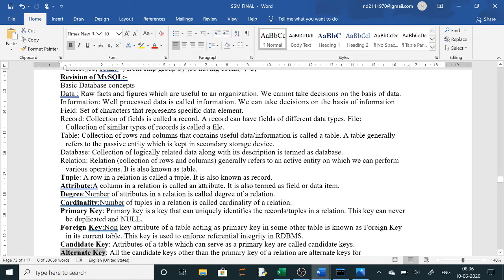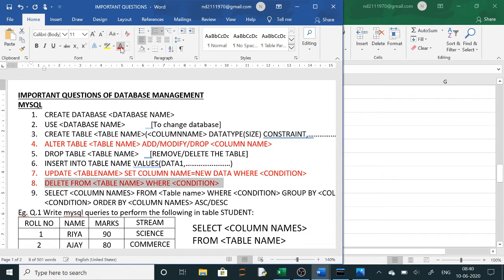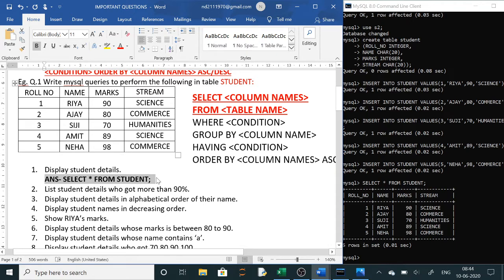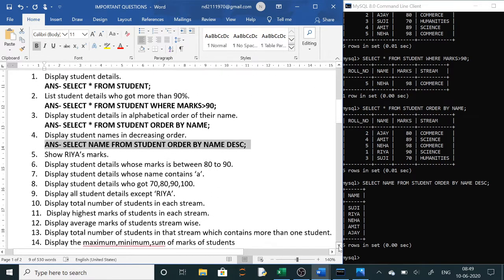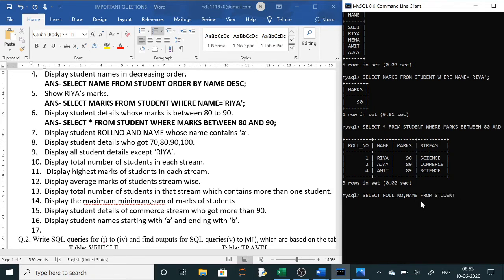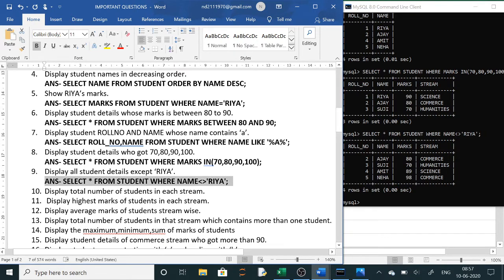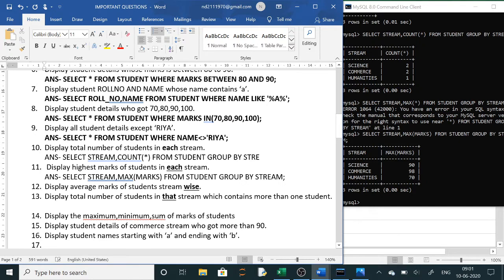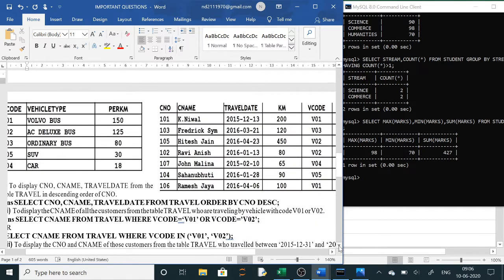MYSQL || CLASS 12 CS & IP || IMPORTANT BOARD QUESTIONS || DATABASE MANAGEMENT | CBSE QP | 11 IP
Revision of MySQL:-
Basic Database concepts
Data : Raw facts and figures which are useful to an organization. We cannot take decisions on the basis of data.
Information: Well processed data is called information. We can take decisions on the basis of information
Field: Set of characters that represents specific data element.
Record: Collection of fields is called a record. A record can have fields of different data types. File: Collection of similar types of records is called a file.
Table: Collection of rows and columns that contains useful data/information is called a table. A table generally refers to the passive entity which is kept in secondary storage device.
Database: Collection of logically related data along with its description is termed as database.
Relation: Relation (collection of rows and columns) generally refers to an active entity on which we can perform various operations. It is also known as table.
Tuple: A row in a relation is called a tuple. It is also known as record.
Attribute:A column in a relation is called an attribute. It is also termed as field or data item.
Degree:Number of attributes in a relation is called degree of a relation.
Cardinality:Number of tuples in a relation is called cardinality of a relation.
Primary Key: Primary key is a key that can uniquely identifies the records/tuples in a relation. This key can never be duplicated and NULL.
Foreign Key:Non key attribute of a table acting as primary key in some other table is known as Foreign Key in its current table. This key is used to enforce referential integrity in RDBMS.
Candidate Key: Attributes of a table which can serve as a primary key are called candidate keys.
Alternate Key: All the candidate keys other than the primary key of a relation are alternate keys for
a relation.
DBA:Data Base Administrator is a person (manager) that is responsible for defining the data base schema, setting security features in database, ensuring proper functioning of the data bases etc.
Select Operation:The select operation selects tuples from a relation which satisfy a given condition. It is denoted by lowercase Greek Letter σ (sigma).
Project Operation:The project operation selects columns from a relation which satisfy a given condition. It is denoted by lowercase Greek Letter π (pi). It can be thought of as picking a sub set of all available columns.
Union Operation: The union (denoted as ∪) of a collection of relations is the set of all distinct tuples in the collection. It is a binary operation that needs two relations.
Set Difference Operation: This is denoted by - (minus) and is a binary operation. It results in a set of tuples that are in one relation but not in another